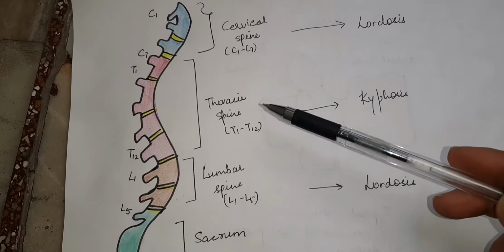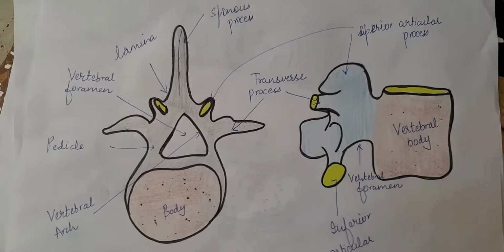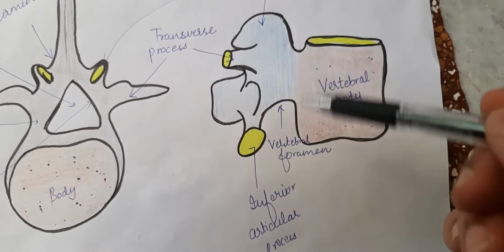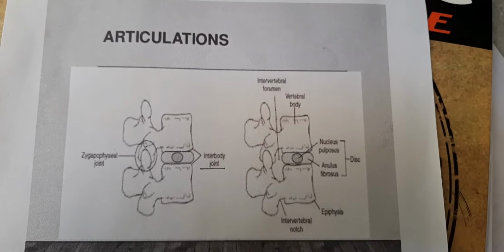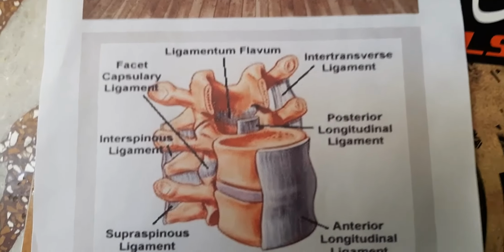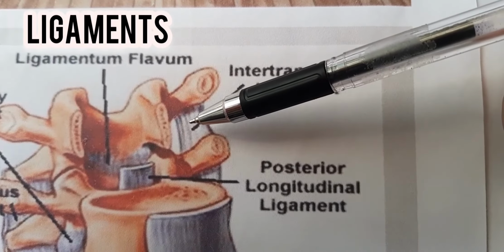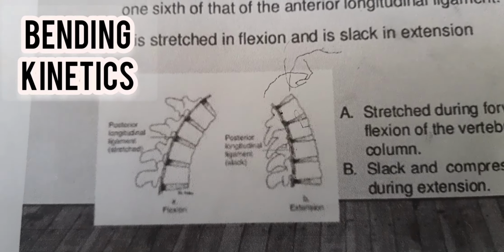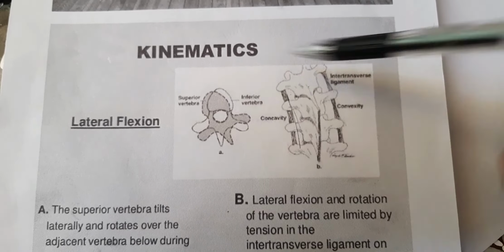BIOMECHANICS OF SPINE | FULL BIOMECHANICS OF SPINE | SIMPLEST WAY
biomechanics of spine
this video show detailed biomechanics of the spine this video shows structure of spine function of spine vertebral study of the spine

kinetics and kinematics of the spine
LIGAMENT of the spine
spine biomechanics